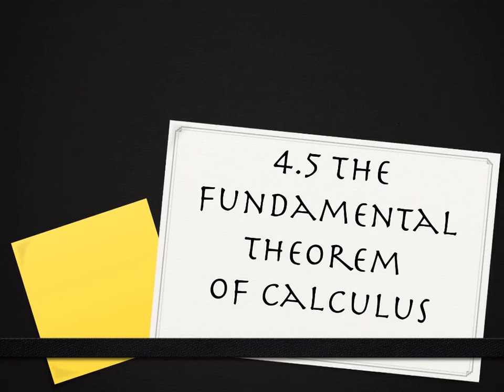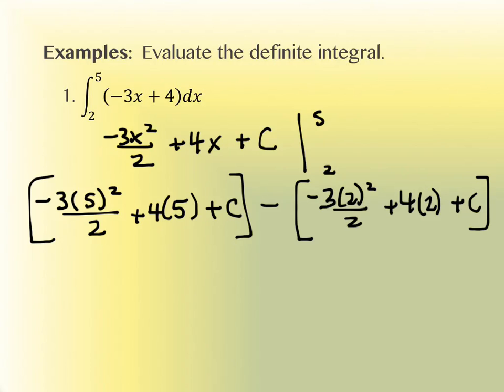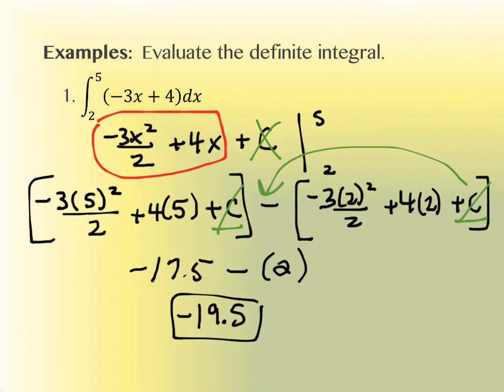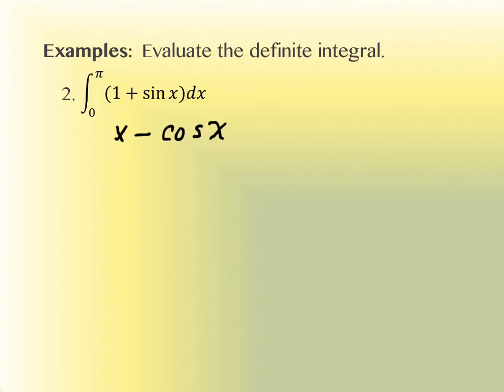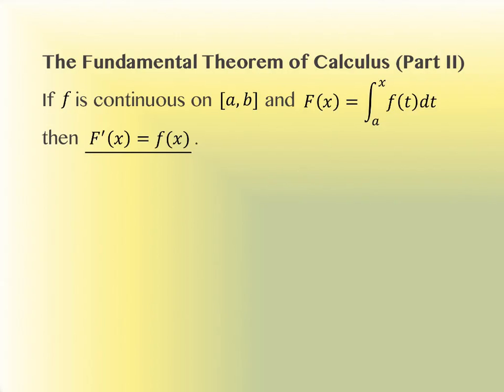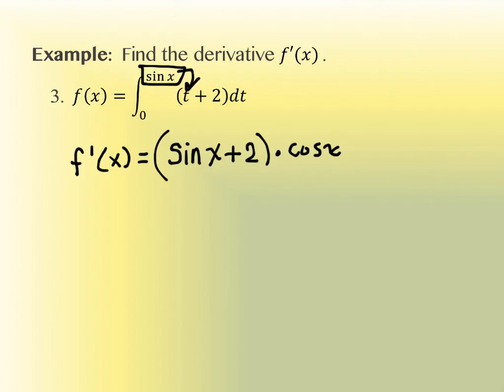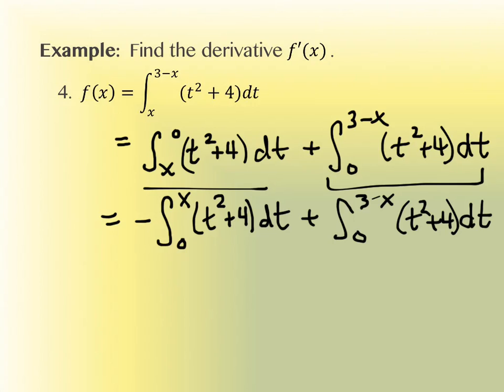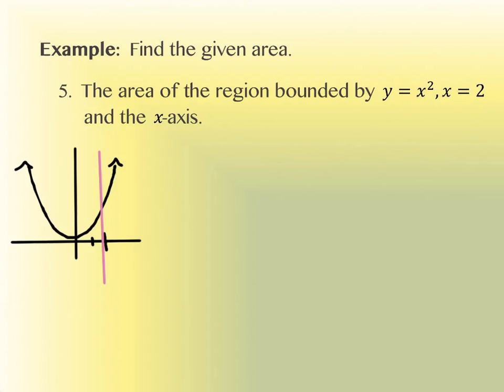4.5 The Fundamental Theorem of Calculus MWF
Spring 2014, Calculus, Section 4.5